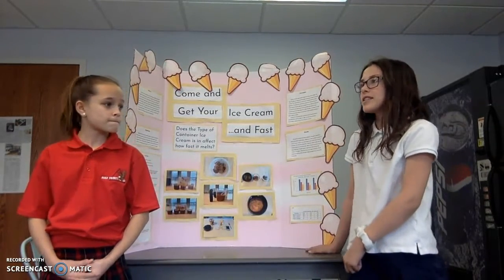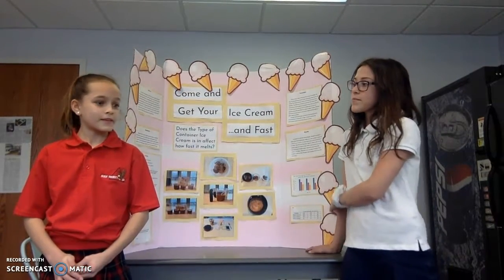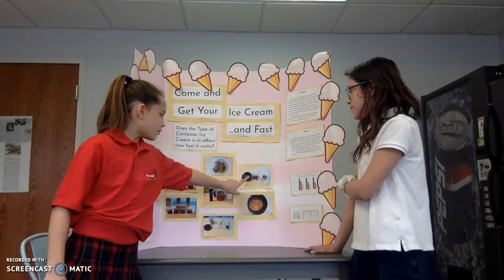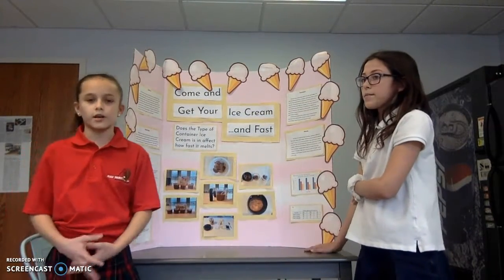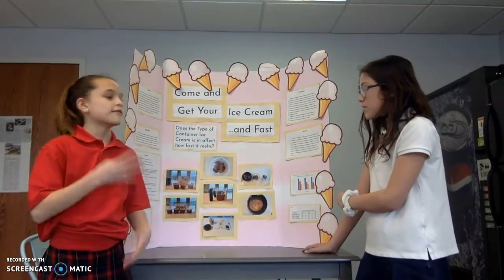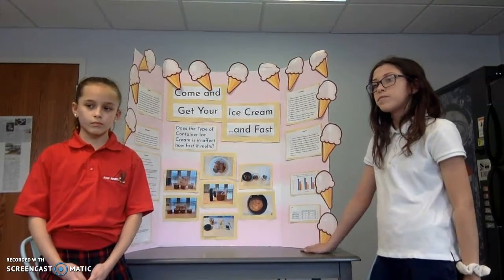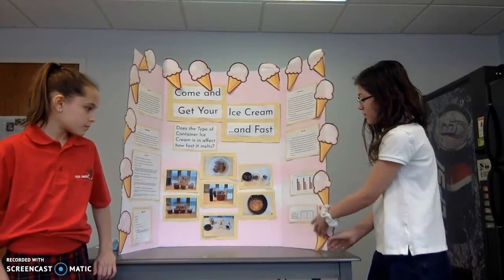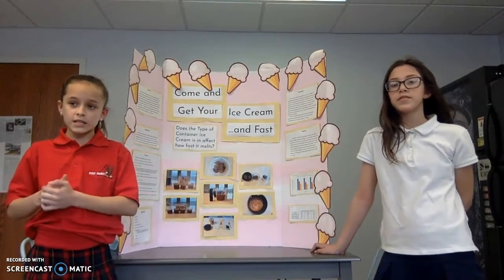Reese and Dahlia Science Fair Video